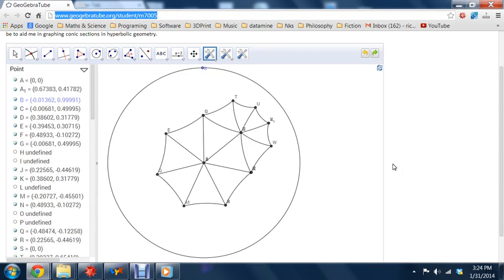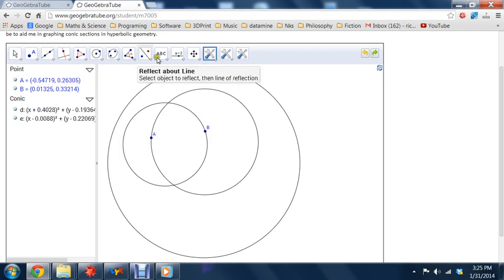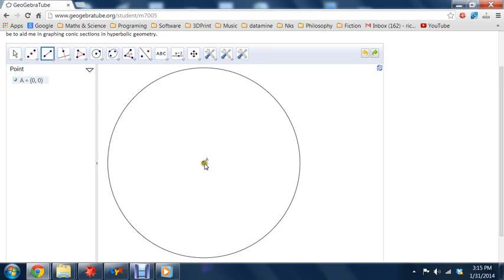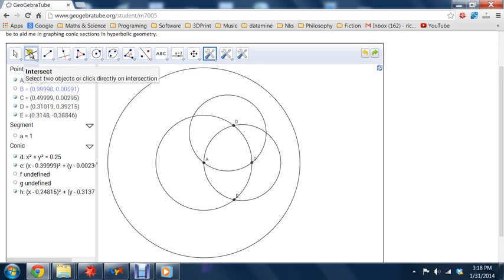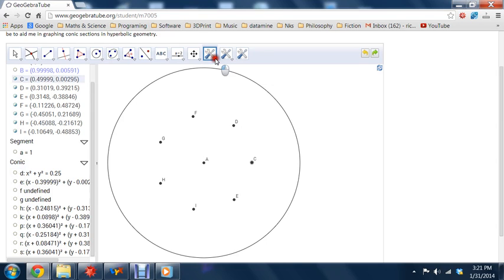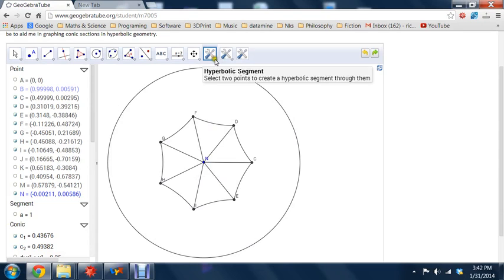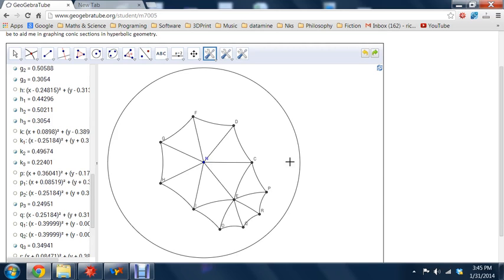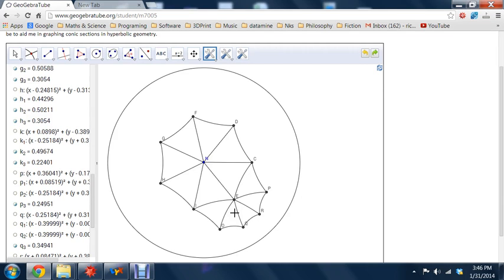Tiling Hyperbolic Space Easily With GeoGebra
Algebra packages like Geogebra allow one to perform classical `straight-edge and compass'  geometric constructions with relative ease. By using the online GeoGebra app at

one can make similar constructions for hyperbolic geometry on the Poincare disk (also known as the Beltrami-Poincare model).

Using only hyperbolic lines and hyperbolic circles I show how to tile the Poincare disk with regular triangles in such a way that seven triangles meet at every point. This is remarkable because it is impossible for more than six regular triangles to meet at a point in the usual Euclidean geometry. By continuing our method one can create rich geometric configurations on the Poincare disk which are reminiscent of the `circle limit' artwork of M. C. Escher.